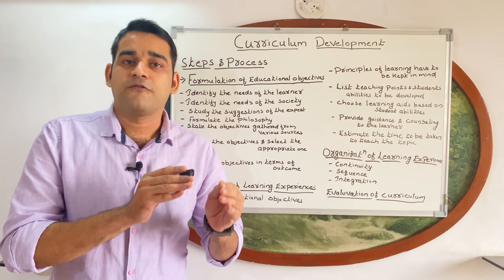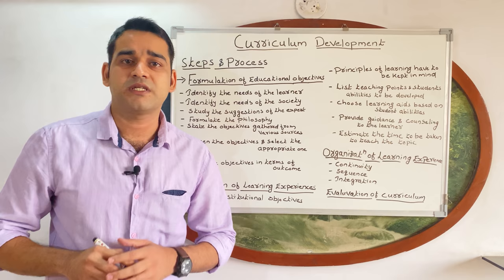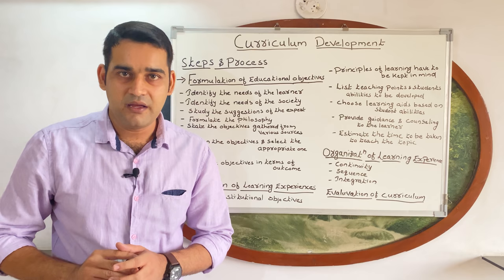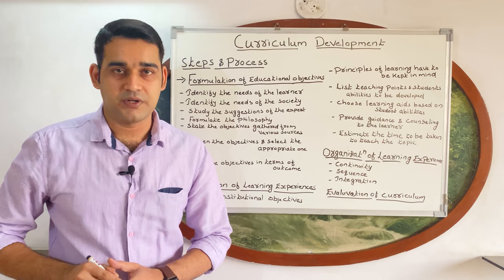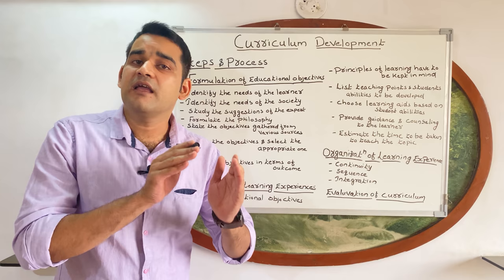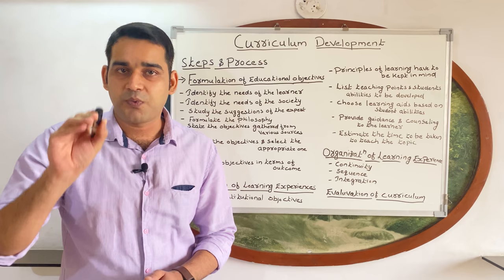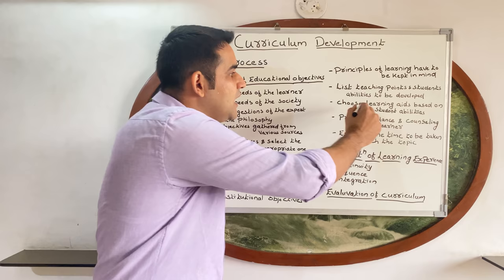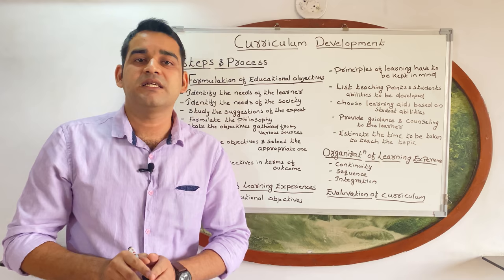Curriculum: steps & process of curriculum development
Simple explanation regarding curriculum development/planning

Definition of curriculum, levels of curriculum & steps & process of curriculum development with suitable examples

Levels of curriculum planning includes
1 societal curriculum
2 institutional curriculum
3 instructional curriculum

Steps & process of curriculum development
Mainly there are four steps for curriculum development

1 formulation of educational objectives
2 Selection of learning experience
3 organizations of learning experience
It includes
$ continuity
$ sequence
$ integration

4 evaluation of curriculum